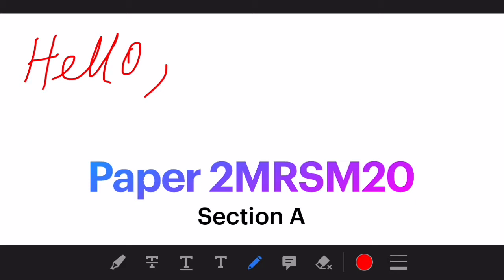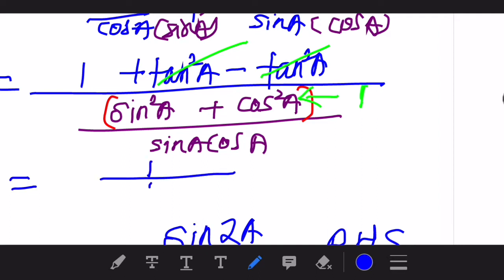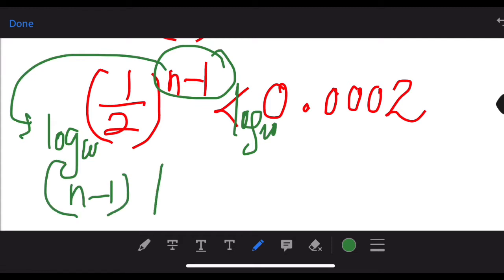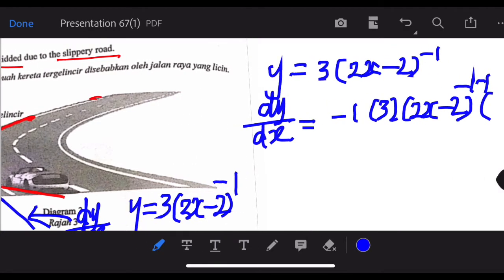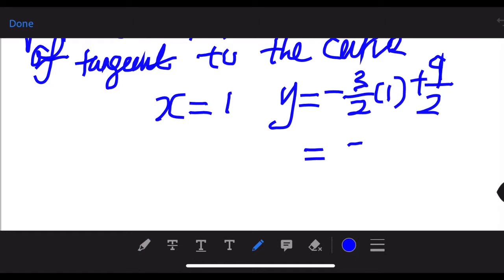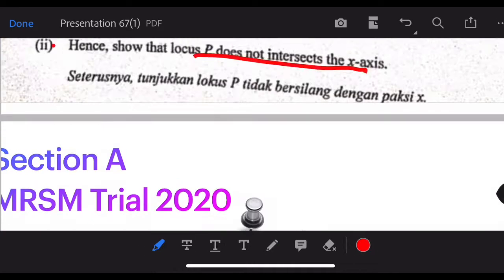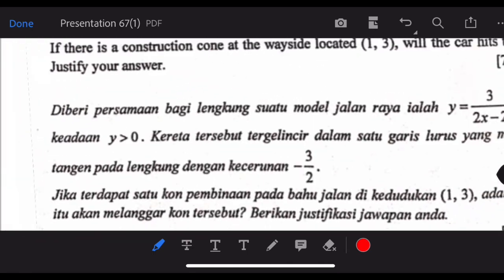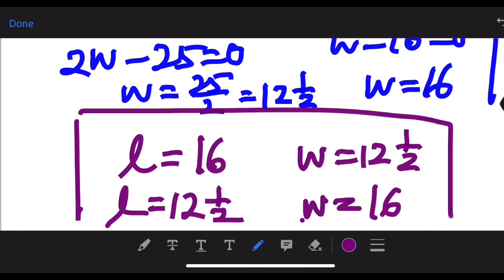SPM2021# Trial Exam MRSM P2 Section A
Discuss the
How to prove trigo
How to solve GP Hots Question
How to apply differentiation in Solving the Daily life Problem
Basic coordinate geometry and locus problem